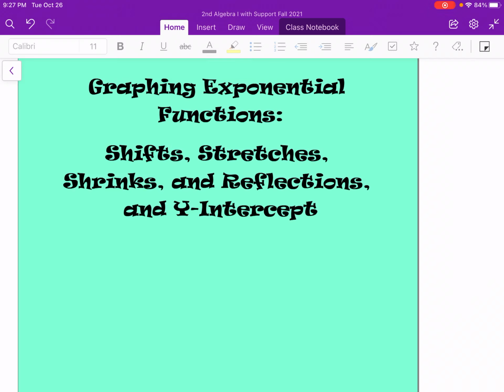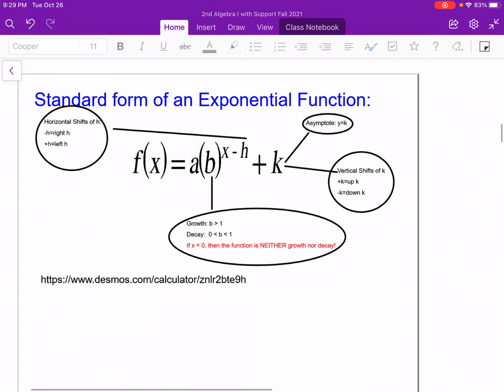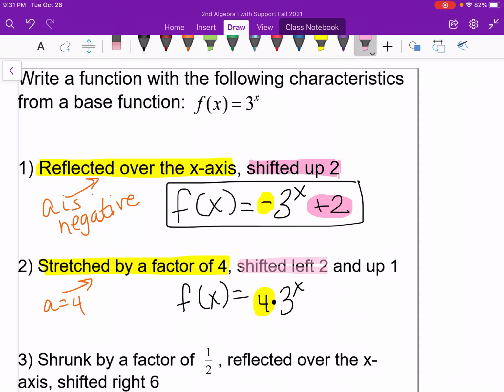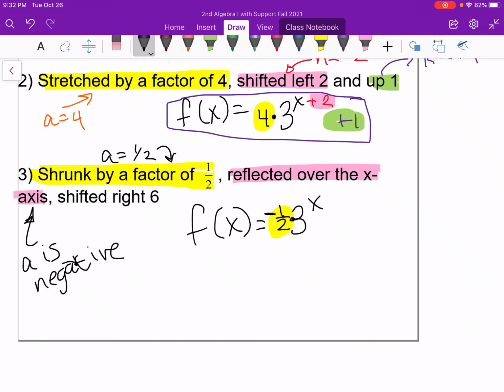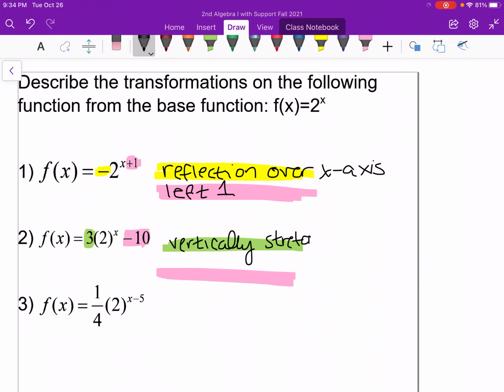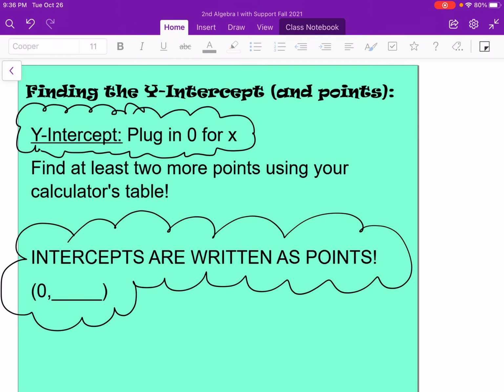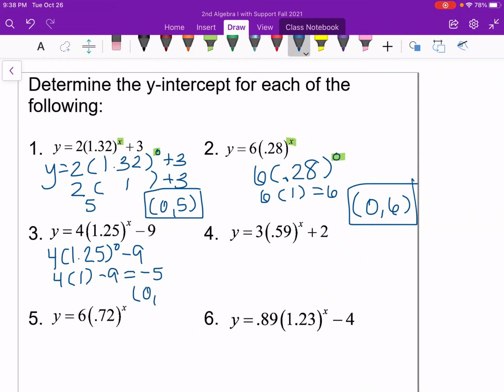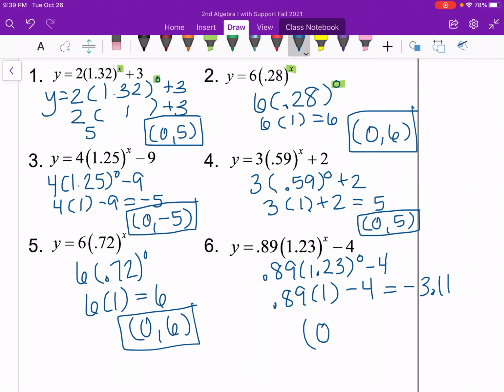Stretches, Shrinks, reflections, and y intercepts of exponential functions